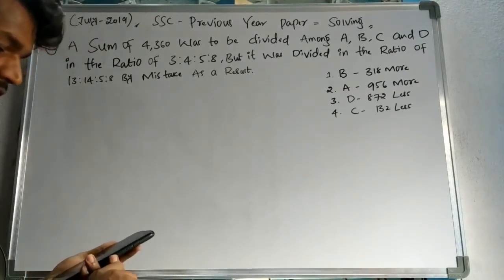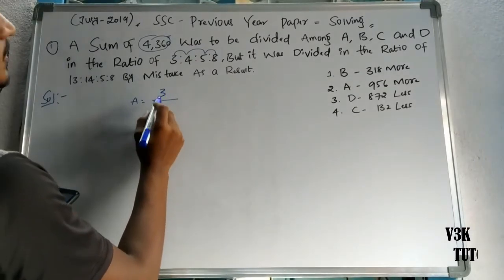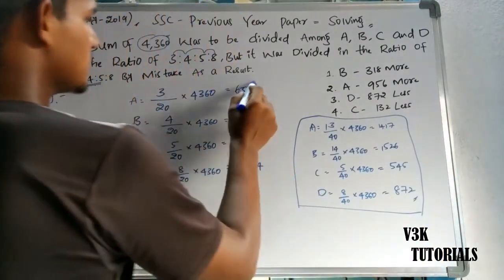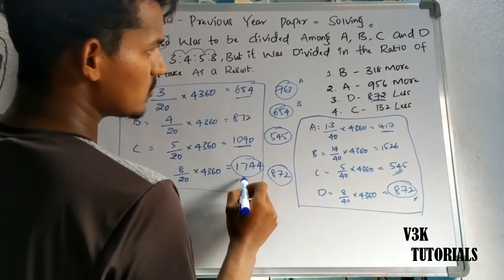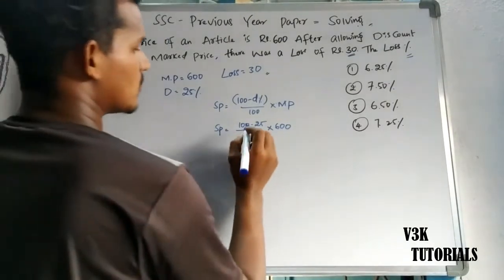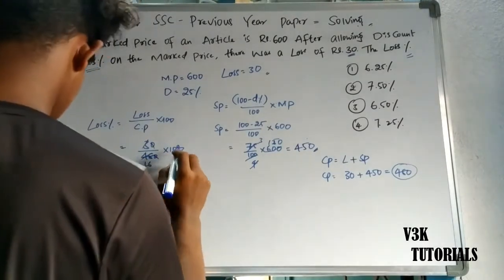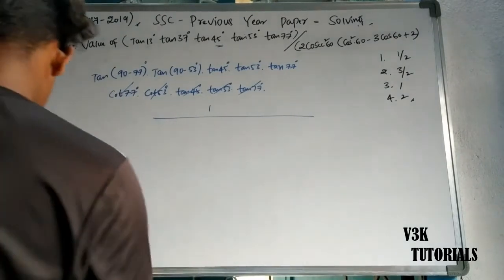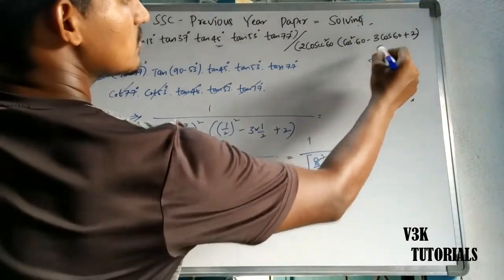SSC CHSL Previous Year Paper 2019 July Quantitative Aptitude Questions Part-1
This video tells SSC CHSL Previous Year Paper 2019 July Quantitative Aptitude Questions Part-1